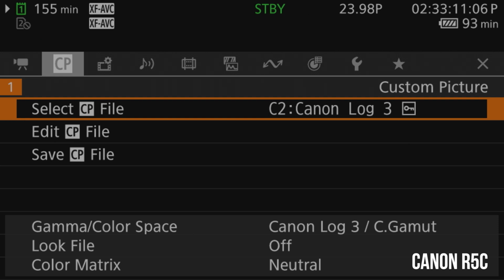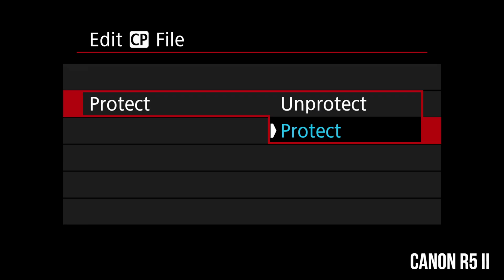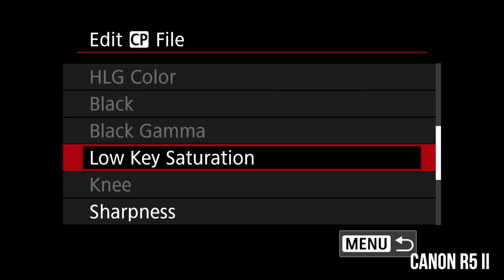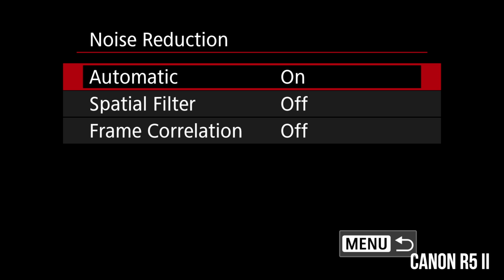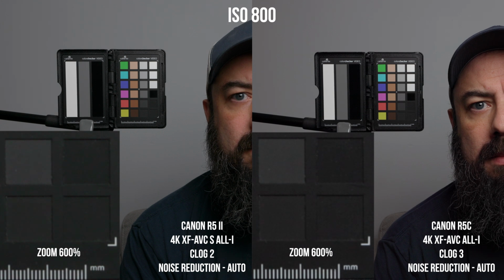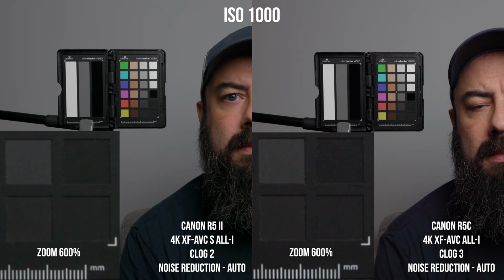Canon R5 II vs R5C - Low Light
How good is the low light or high ISO performance of the Canon EOS R5 Mark II? How does it compare with the Canon R5C? Dual base ISO and noise reduction will also be discussed.

Canon R5 II
Canon R5C

CAMERA GEAR:
Studio Camera
Studio Lens
Camera 2
Camera 3
Vlog Camera
Wide Angle Zoom Lens
Standard Zoom Lens
Telephoto Zoom Lens

AUDIO GEAR:
Microphone
Audio Recorder
Wireless Mic Kit
Sennheiser MKE400

OTHER GEAR:
7" Camera Monitor
5" Camera Monitor
Monitor/Recorder
Variable ND Filter
1TB CFExpress Type B Card
512GB CFExpress Type B Card
SD Card
Drone
Video Light (Daylight)
Video Light (Bicolor)
LED Smart Bulb
Softbox (Large)
Softbox (Small)
Fresnel
Gray Card
Color Checker
Livestream Switcher

TABLE OF CONTENTS:
0:00 - About This Video
0:47 - Real World Examples
2:34 - About Low Light Testing
3:43 - Noise Reduction
4:26 - R5II vs R5C Tests
6:34 - Dual Base ISO
7:49 - Takeways & Conclusion